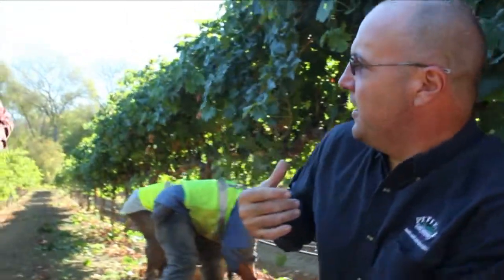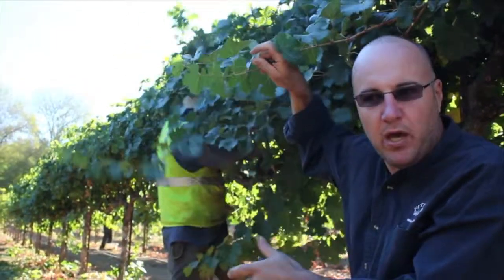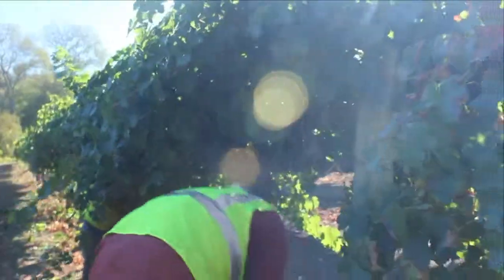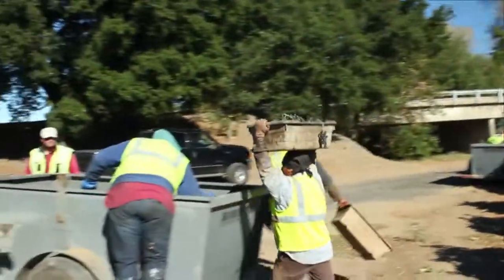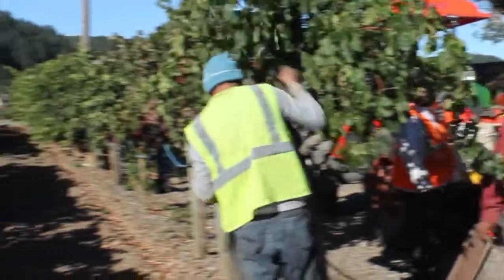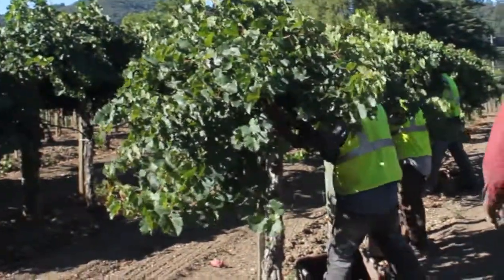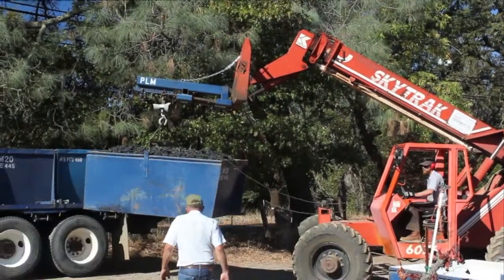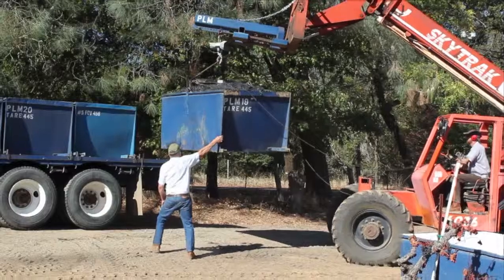Behind the Wine Part Three: Transporting the Grapes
When the grapes are harvested, whether by hand or by machine, they get put into huge bins and loaded on a flatbed truck to be delivered to the winery.